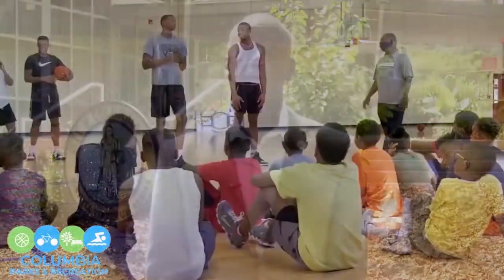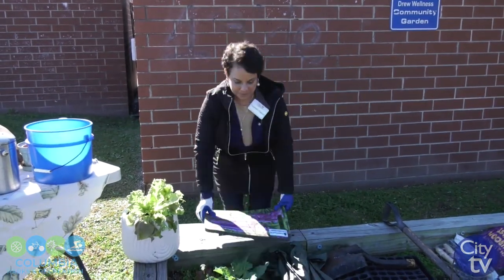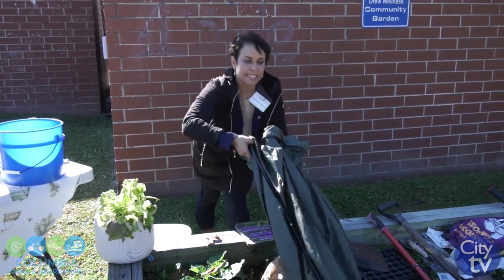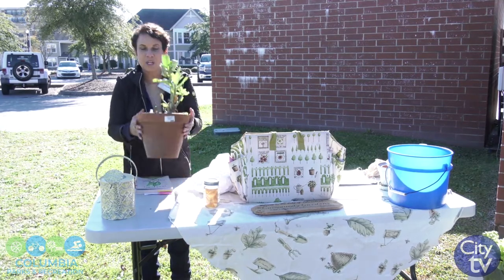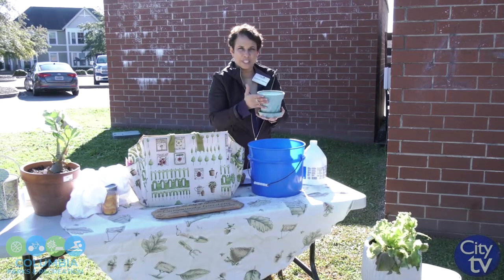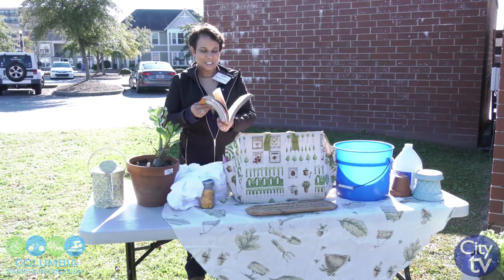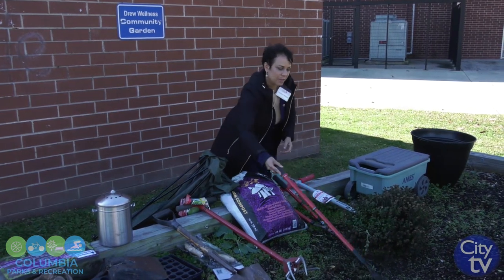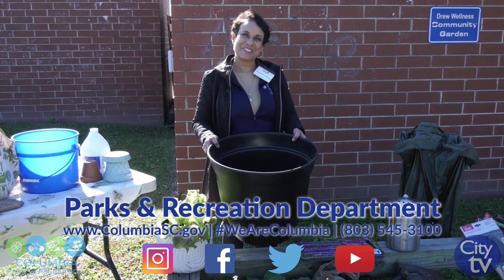Winter Gardening Tips | Parks & Recreation Virtual Programming